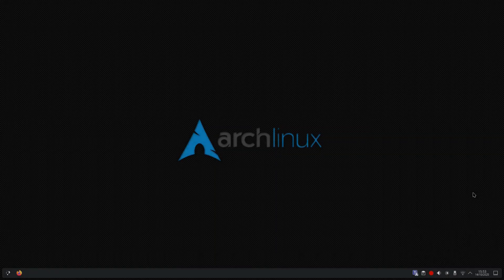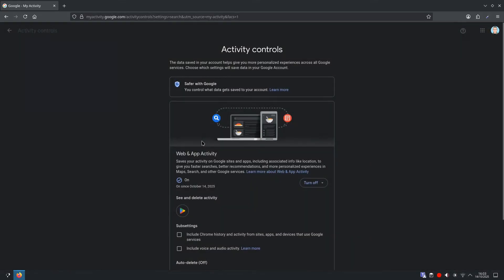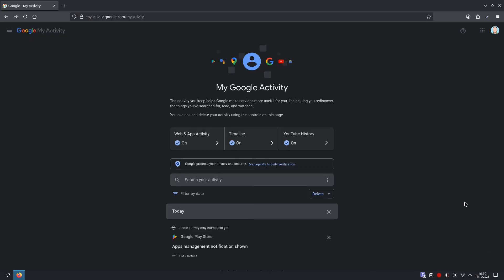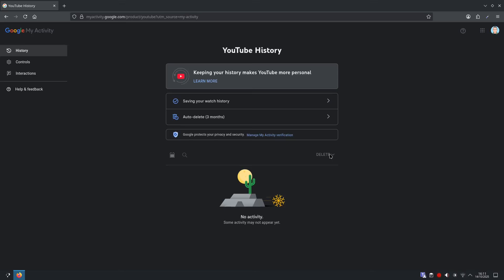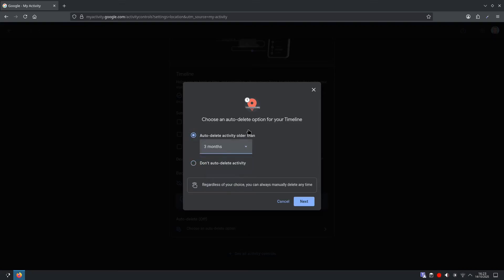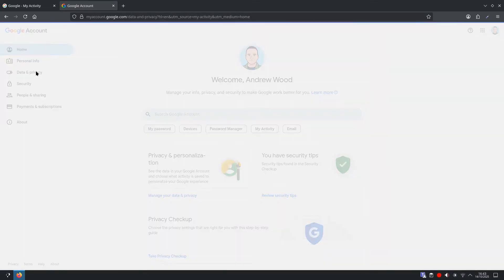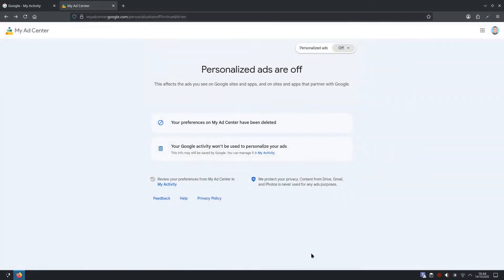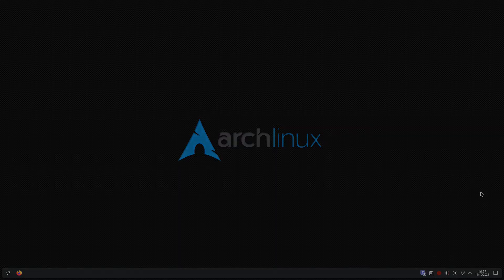Clear Your Google Activity Properly Search, YouTube, Maps — 2025 Step by Step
Clean up your Google data the right way in a few minutes. In this 2025 step-by-step guide, I’ll show you how to clear your Search, YouTube, and Maps activity, turn on auto‑delete, and reduce ad profiling, without breaking useful features or your recommendations.

What you’ll learn:

    Web & App Activity: auto‑delete and safe cleanup
    YouTube History: reset watch/search history the smart way
    Location History (Maps Timeline): pause, auto‑delete, or wipe
    Ad Personalization: reduce profiling
    Chrome Sync: keep useful sync, stop history upload

Use the timestamps to jump to any section. Link below open the exact settings page.

Timestamps:
00:00 Intro
00:24 Web & App Activity — Auto-delete setup
01:55 YouTube History — Auto-delete or Pause setup
03:15 Location History (Maps Timeline) — Pause + Auto-delete setup
04:44 Ad Personalization — Turn off or customize topics setup
06:15 Chrome Sync — Stop history sync, optional local cleanup
07:00 Thanks for watching